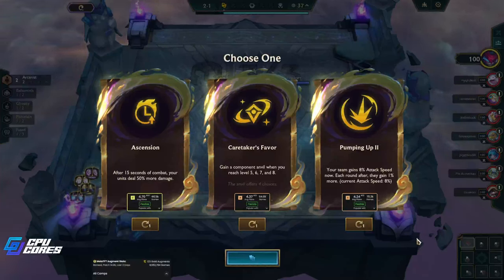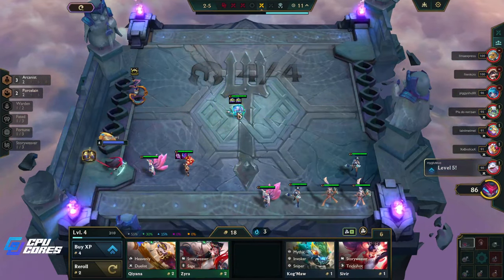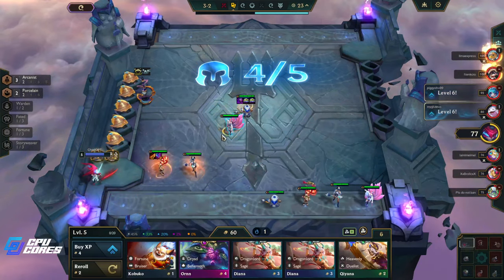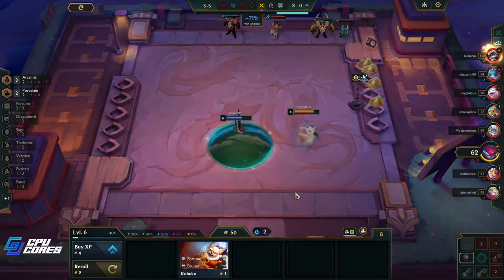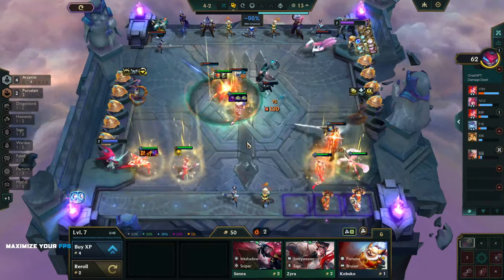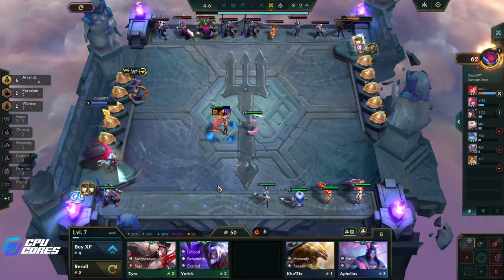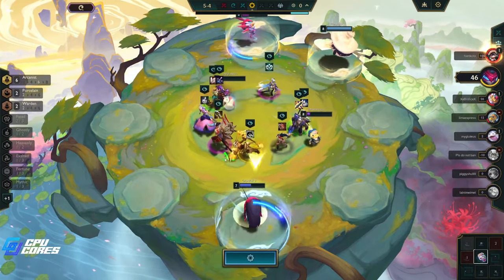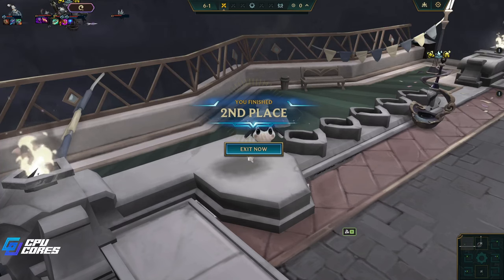Attack Damage ZOE! | Wait, What the &^%$? | Patch 14.9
You get the items you get. You don't have to like it...